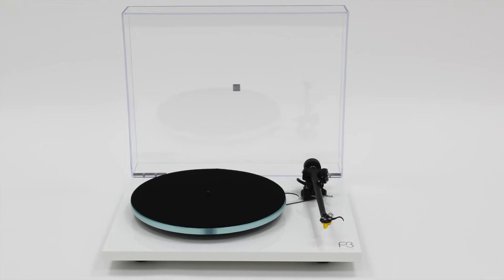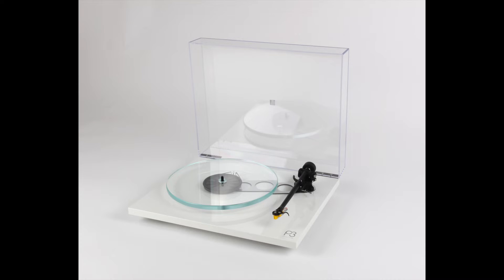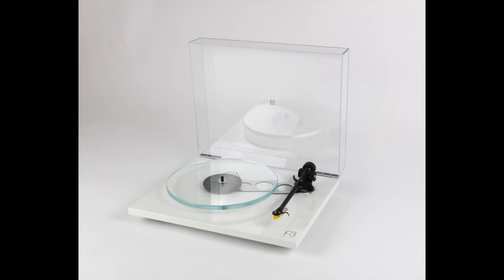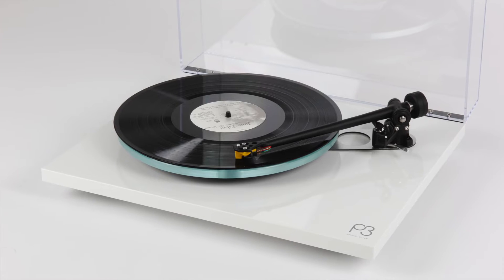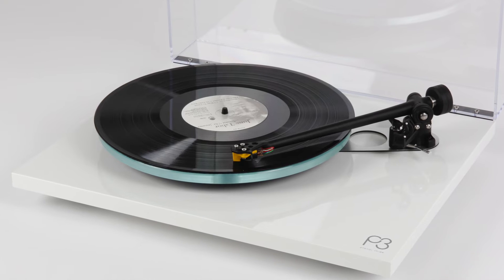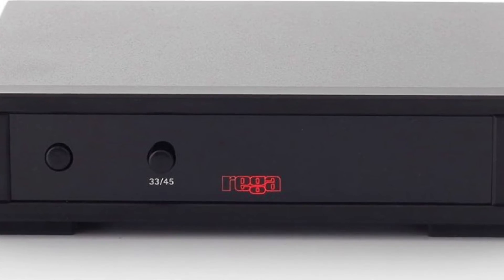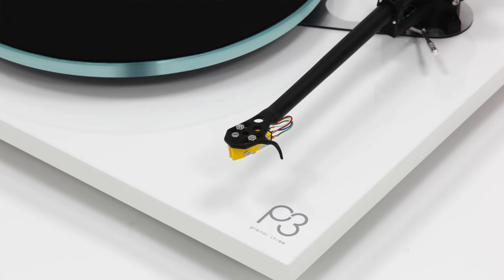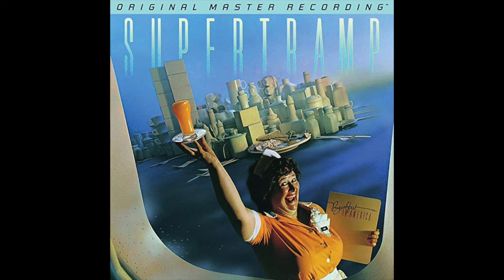Rega Planar 3: A Revolutionary Vinyl Spinner for Mike and David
This episode sees Mike and David paying homage to the Rega Planar 3, a stalwart of the British hi-fi scene – and a seminal 'affordable audiophile' turntable.

The guys have each owned several examples of this classic vinyl spinner in the past, so are well placed to judge this very latest version. It's fair to say that, after all these years, they still love it – and reckon it's better than ever.

Each episode of Hi-Fi Riff features the guys' unedited, unexpurgated views about all manner of weird and wonderful hi-fi designs. Mike has a wealth of knowledge from his hi-fi retail years, and David has written about hi-fi for thirty years. Now Editor-in-Chief of StereoNET, he's picked up a few things along the way.